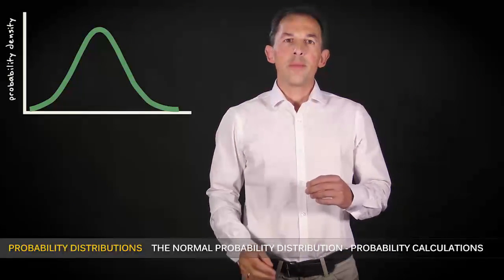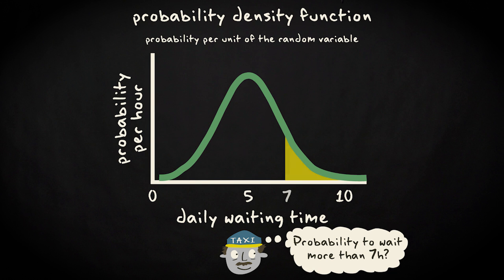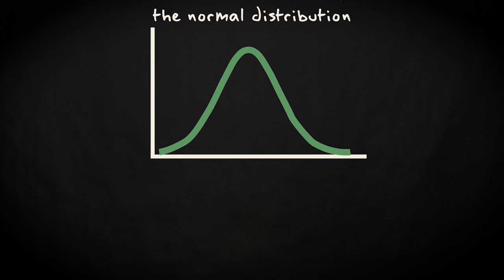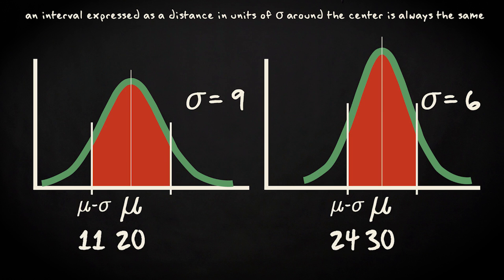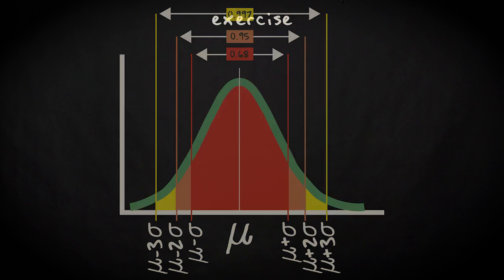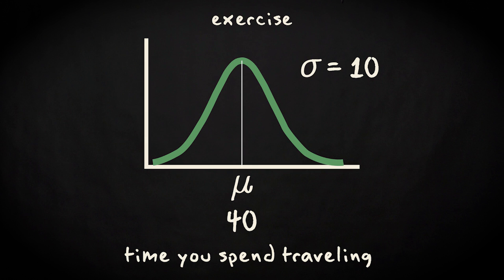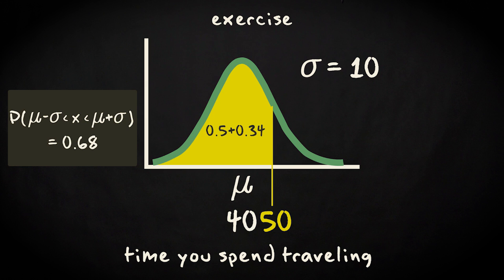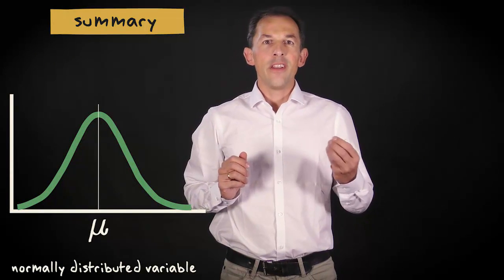4.6 Normal distribution: probability calculations | Basic Statistics | Probability Distributions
This video explains how to make probability calculations with the normal distribution.